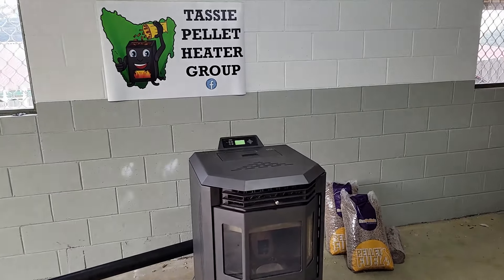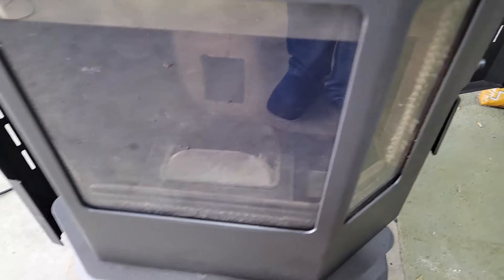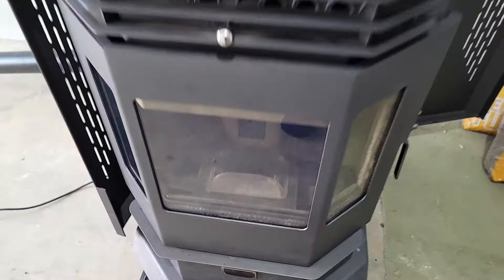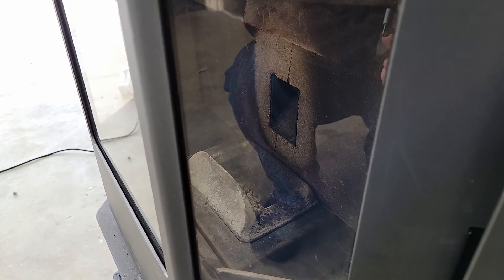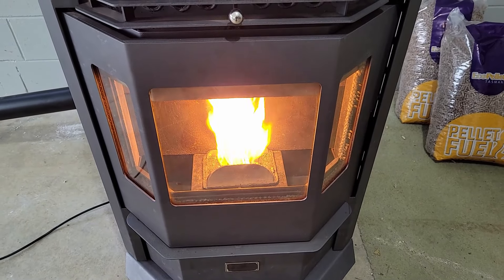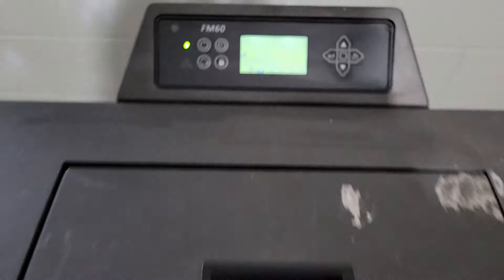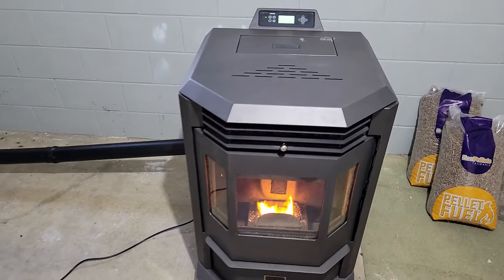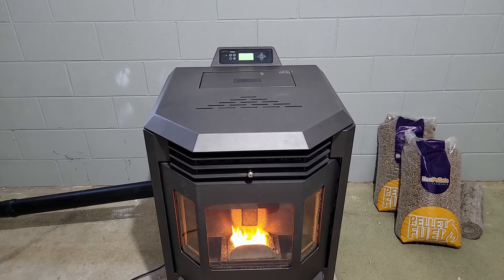Pellet Heater Basics - What and How They Work?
Want to know how pellet heaters work? Watch this video to see what's inside, how they work and why they are a great heater. You might know them as pellet stoves or pellet fires but no matter what you call them or what model you have, they all work the same way.

Sick and tired of moving, splitting, stacking and drying wood? Pellet heaters put out a lovely "fire" type of heat by burning wood pellets but are a lot easier to manage than wood heaters. Not only do you still get that lovely natural heat but a pellet heater offers a lot of the convenience you get with a heat pump, like switching on at a certain time or shutting down when your room gets to a desired temperature.

Click any of the timestamps below to skip to different parts in the video:

01:50 Pellet heater startup ignition mode
03:27 Fire starting in the burn pot
04:50 Heating mode and temperature output

Live in Australia? Check out our FaceBook group Tassie Pellet Heater Owners if you are interested in and would like to learn more about pellet heaters from people who actually own and use them to heat their house.